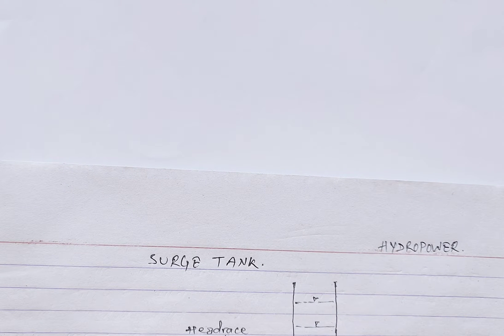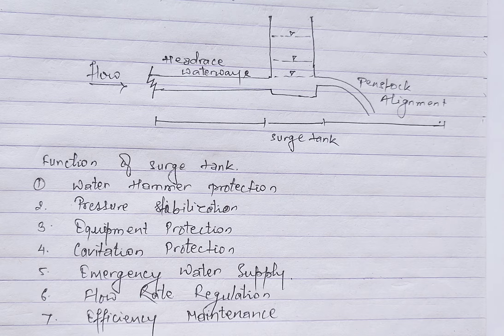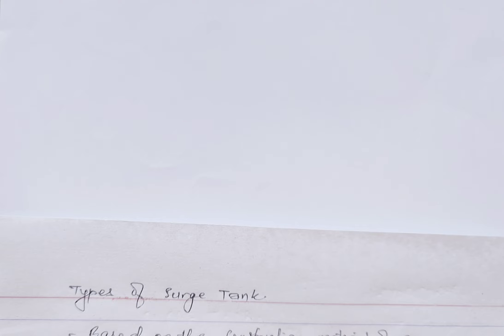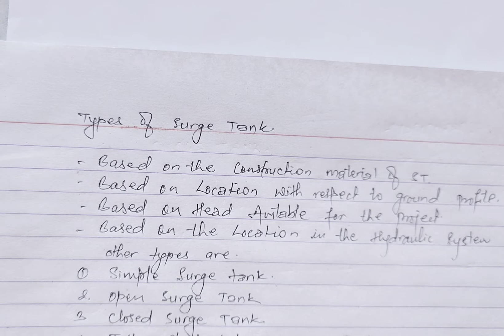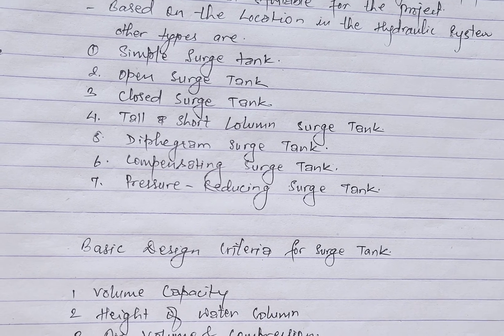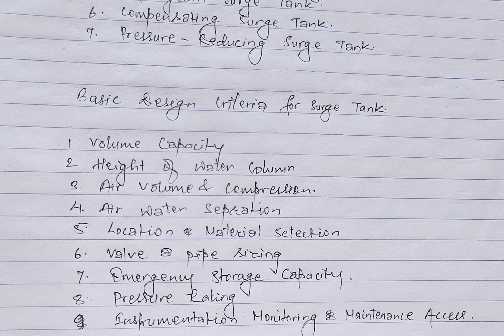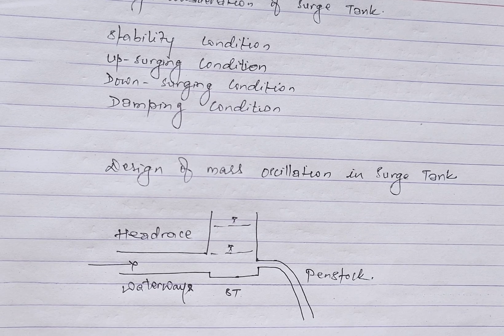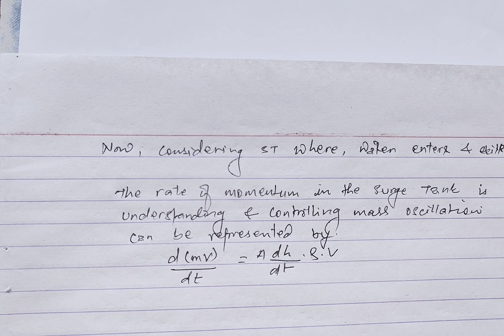Surge Tank in Hydro Power Plant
Dive deep into the heart of hydraulic systems with our latest video on Surge Tanks! 💦 In this comprehensive exploration, we demystify the workings of surge tanks, the unsung heroes of fluid dynamics.

Whether you're a budding engineer, a water infrastructure enthusiast, or just curious about the intricate world of fluid mechanics, this video is your ticket to understanding the crucial role surge tanks play in maintaining system stability.

Topics Covered:
 Introduction to Surge Tanks: Learn the basics of what surge tanks are and why they are an integral part of hydraulic systems.
How Surge Tanks Work: Unravel the mysteries behind the functioning of surge tanks and discover how they mitigate pressure fluctuations.
Types of Surge Tanks: Explore different types of surge tanks and their applications across various industries.
 Design Considerations: Delve into the engineering principles behind designing surge tanks for optimal performance and efficiency.
 Real-World Applications: Witness surge tanks in action as we showcase their application in water distribution, power generation, and more.
Advancements in Surge Tank Technology: Stay up-to-date with the latest innovations shaping the future of surge tank design and functionality.

 Whether you're a student looking to enhance your knowledge or a professional seeking insights into hydraulic infrastructure, this video has something for everyone.

📌 Have questions or want us to cover a specific topic?

🚀 Join us on this educational journey as we unravel the secrets of surge tanks and their pivotal role in the world of fluid dynamics! 💧